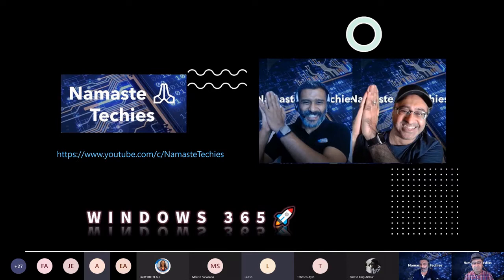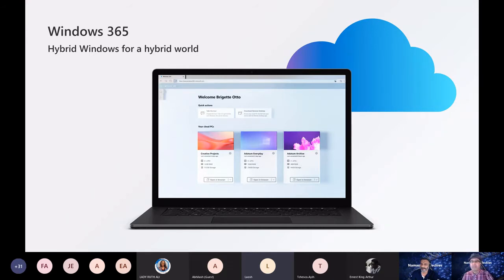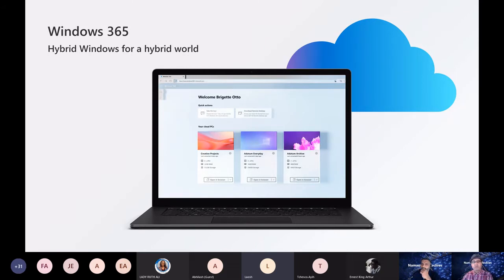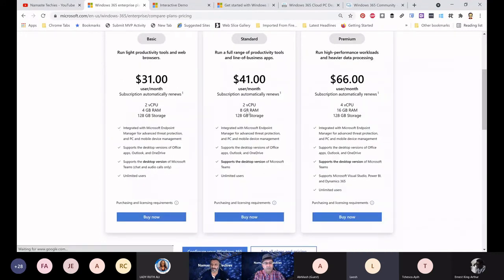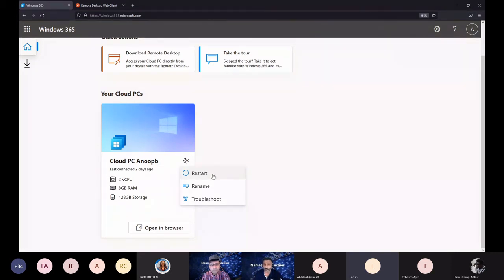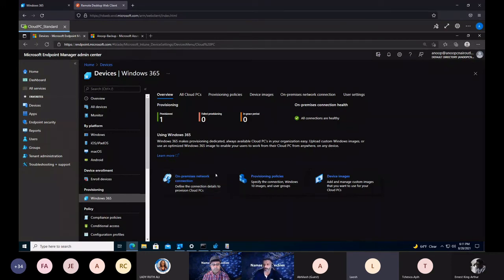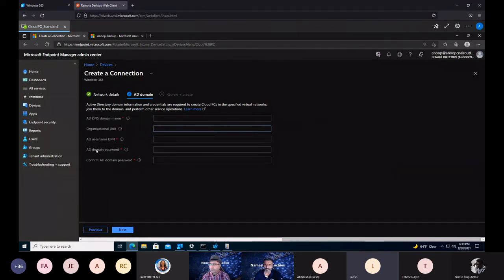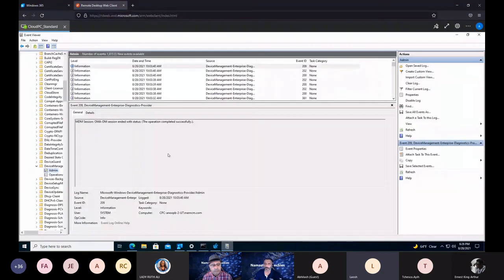Microsoft 356 I T Pro Bootcamp 2021 Accra Ghana |4th Session (Speaker: Harjit Dhaliwal & Anoop Nair)